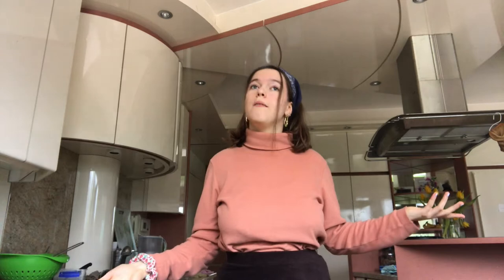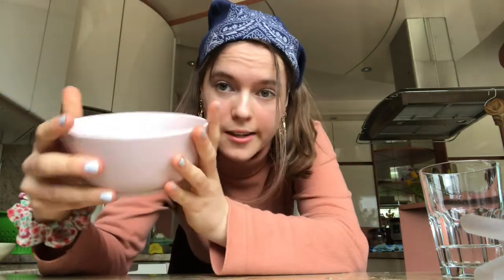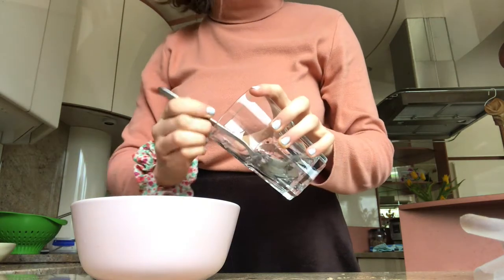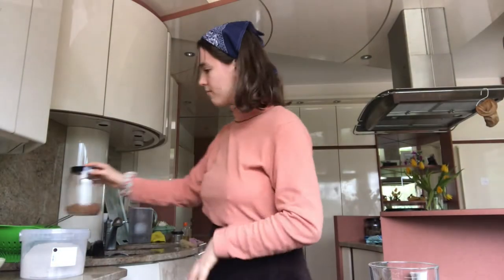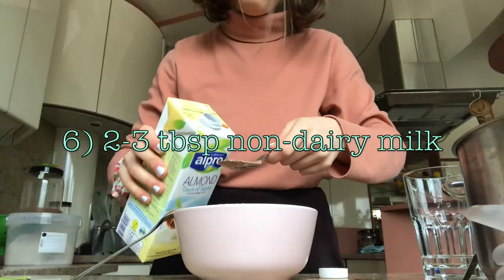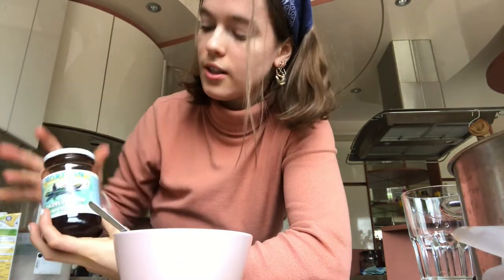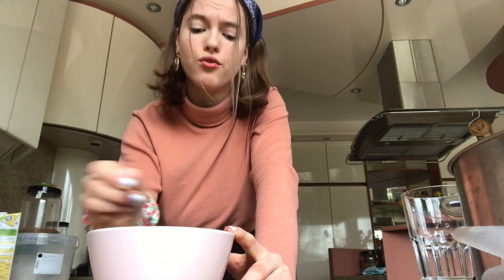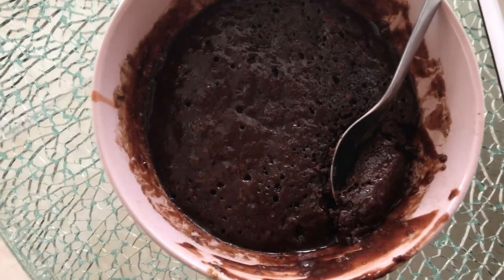recipe: easy vegan chocolate mugcake // charlie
original recipe from the cookbook "Super Healthy Snacks"

i'm charlie, i'm 19 and i love art, music, writing, reading, veganism, flowers and a lot more. sometimes i feel like making videos that i then publish on this channel. enjoy x🌿

lots of love, go vegan, stay hydrated, love urself ♥
xxx charles